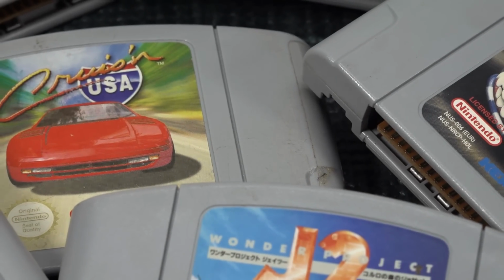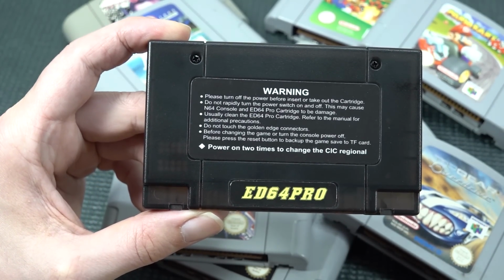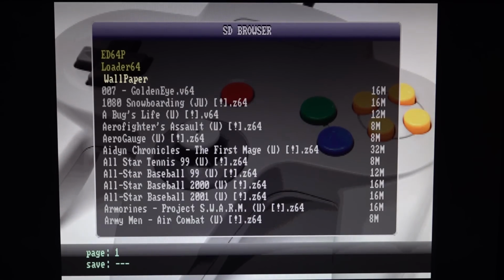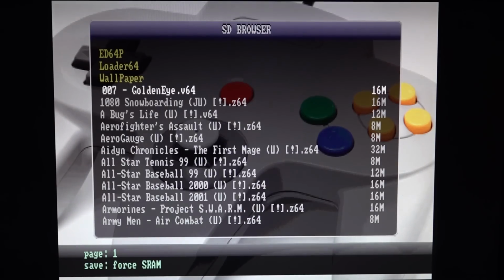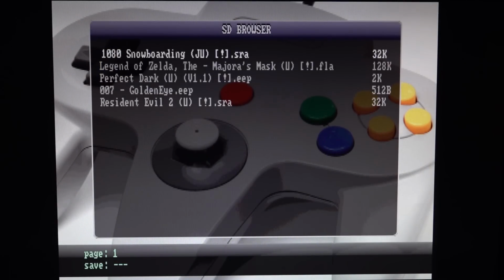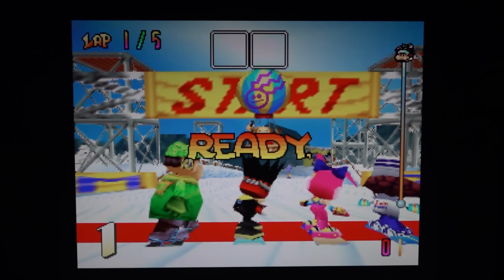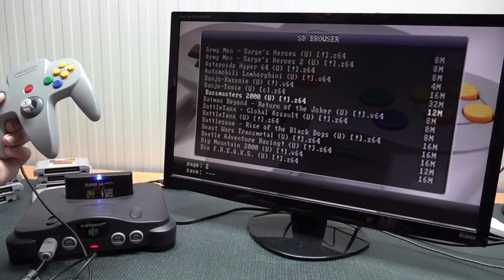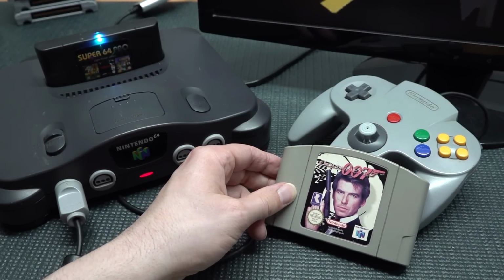The Best N64 Game Cardridge To Buy In 2024.. Maximum Gaming Fun !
Super 64 Pro is this the ultimate / best solution for enjoying your old N64 games back again on your retro game console. Or is this something your should avoid ?

Pro Model
No Led Model
64 Plus
HDMI Solution